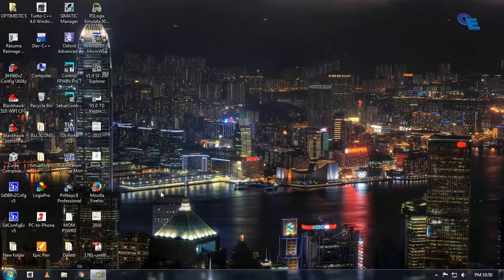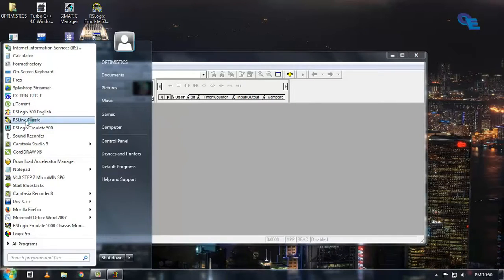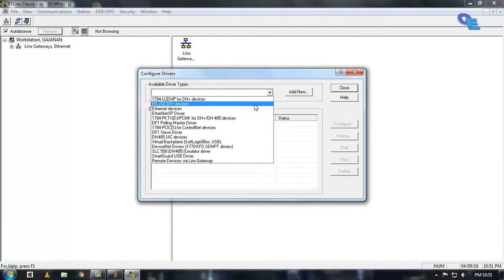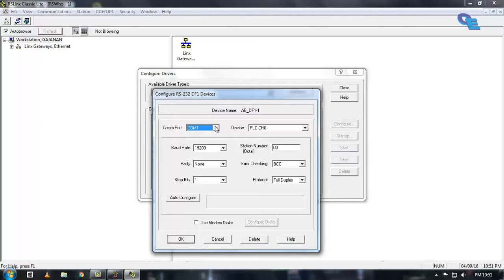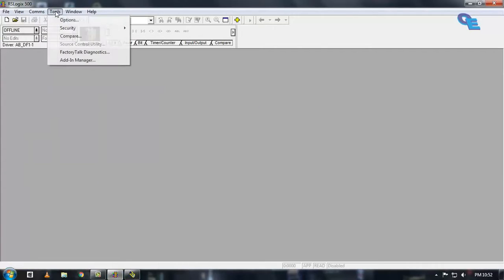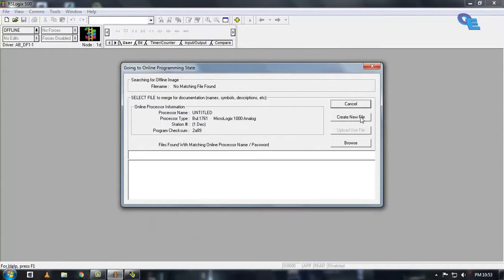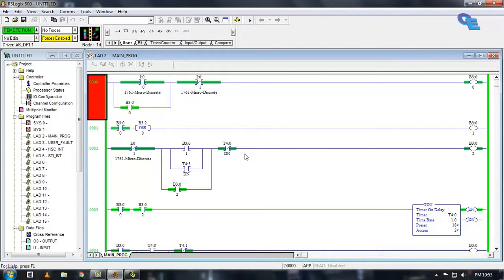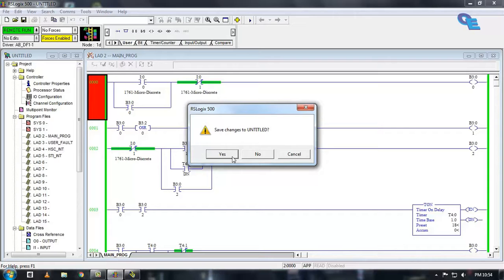MicroLogix 1000 Analog PLC Uploading PRG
Hi friends,
In this video I've shown how to upload the program from Micrologix 1000 Analog PLC to PC whith configuration.
also share and like

If you have any doubts please write to me @